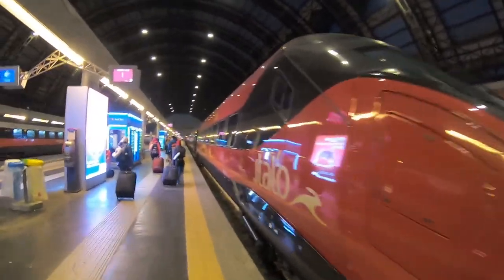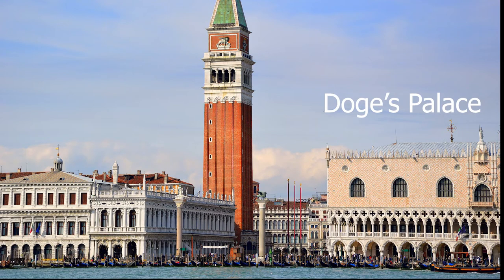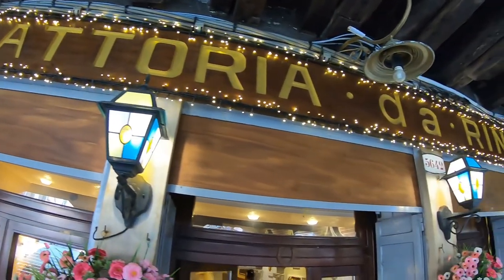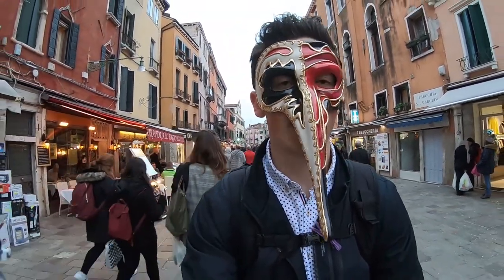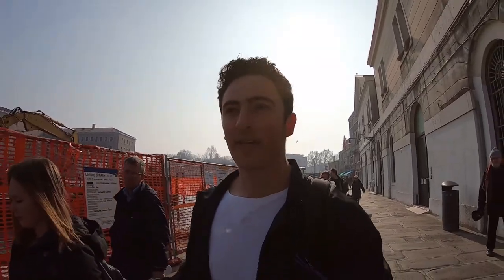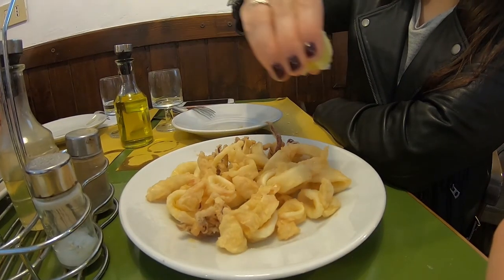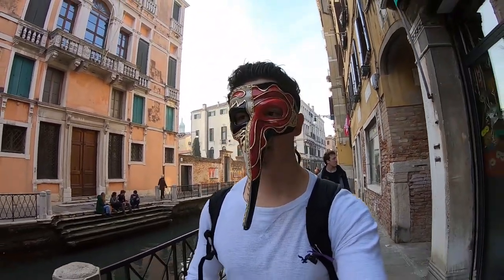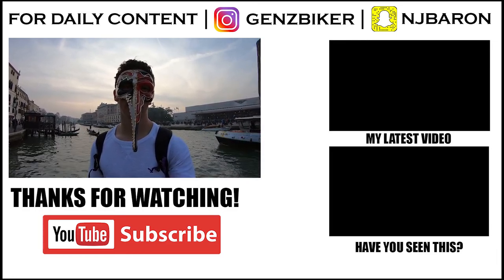Experiencing Carnival in Venice Italy - Where To Go & How Much it Costs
In this weeks vlog I travel through out Venice & Murano Island sharing my experiences along with some travel tips, history, & prices. Also comment any travel tips for Venice that I may have missed!

Total Amount Spent... $206
Train Italia: Milan to Venice Round Trip ($35)
Attractions: ($38)
Water Bus: ($20)
Meals: ($70-100)

For daily updates, check out...